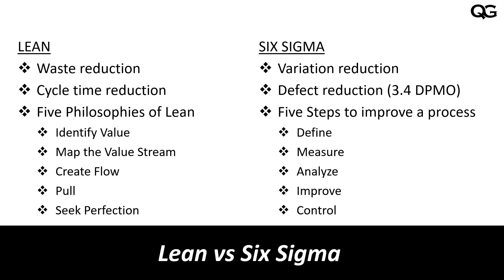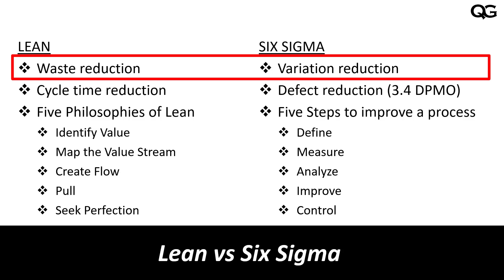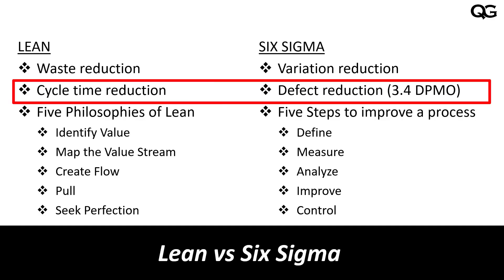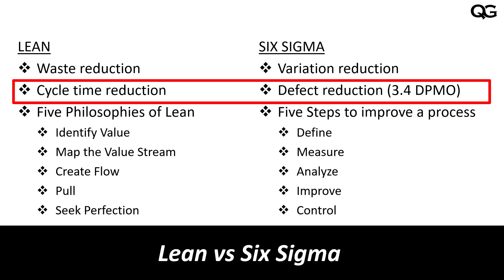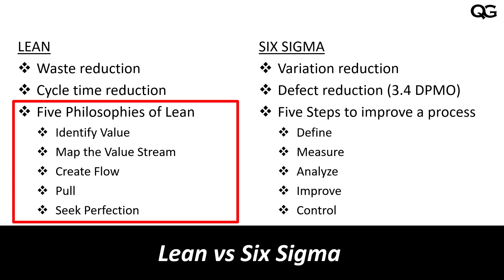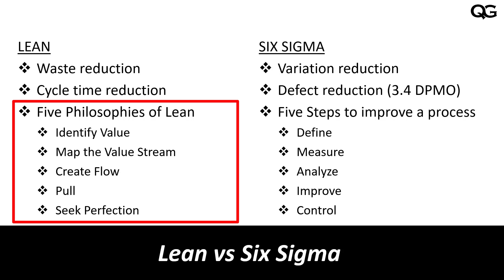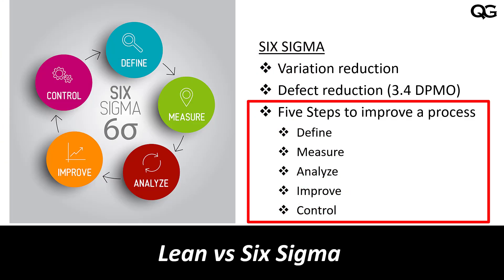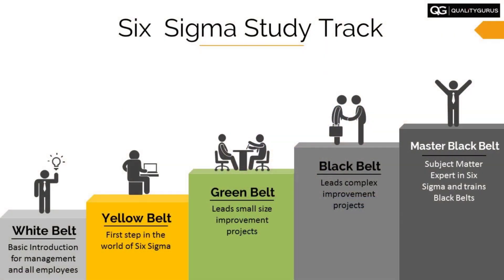Lean vs. Six Sigma: Waste vs. Variation Reduction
In this video, we explore the key differences between Lean and Six Sigma methodologies. Both aim to improve processes but focus on different areas. Lean emphasizes waste reduction and cycle time reduction, while Six Sigma focuses on variation reduction and defect reduction. Discover how these powerful improvement approaches work hand in hand and learn which one is best suited for your needs. We also cover the five principles of Lean and the DMAIC steps in Six Sigma.

Quality Management, Six Sigma, Data Analysis, and ASQ Exam Preparation Courses on up to 80% Sale:

** ASQ Exam Preparation Courses on $135 Sale: **

ASQ Certified Quality Engineer CQE exam preparation ASQ Certified Quality Auditor CQA exam preparation

** All courses come with a Certificate of Completion ** 30 days money back guarantee ... no questions asked.

CHAPTERS:
00:00 - Introduction to Lean and Six Sigma
00:15 - Difference Between Lean and Six Sigma
01:40 - Focus of Lean: Waste and Cycle Time Reduction
02:30 - Focus of Six Sigma: Variation and Defect Reduction
03:30 - Lean's Five Principles Explained
04:10 - Six Sigma's DMAIC Process Overview
05:00 - Conclusion: Lean Focus on Waste Reduction